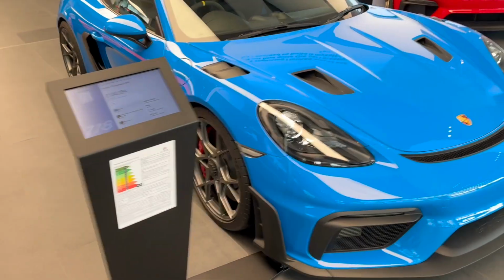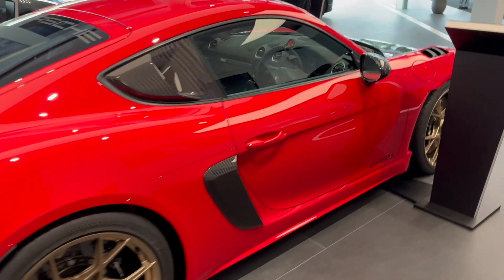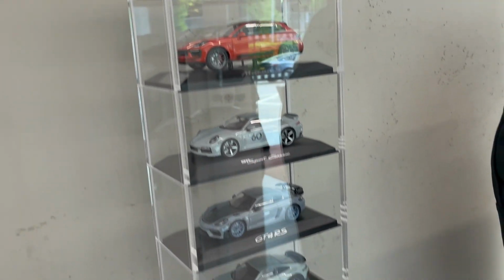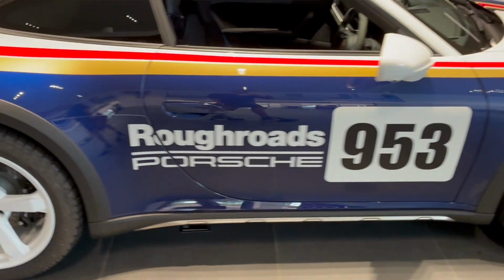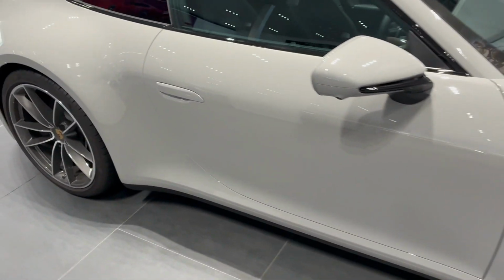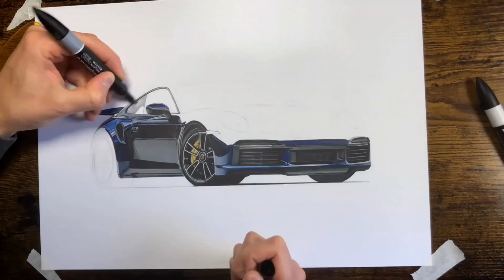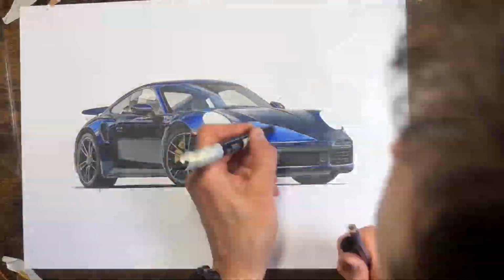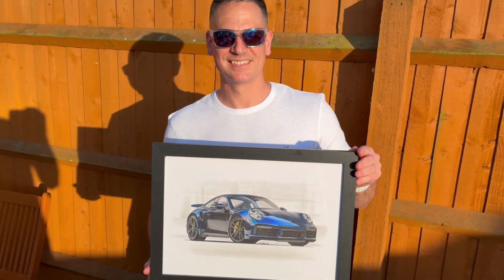Surprising My Friend With A Porsche 992 Turbo S Drawing For His Birthday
Everyone has a dream car, so does my friend. His dream car is a Porsche 992 turbo S and I decided to surprise him with a drawing for his birthday. Allow me to share this story with you :)

Music: Telecasted - Bad, bad, good, Anno Domino Beats - Fresh